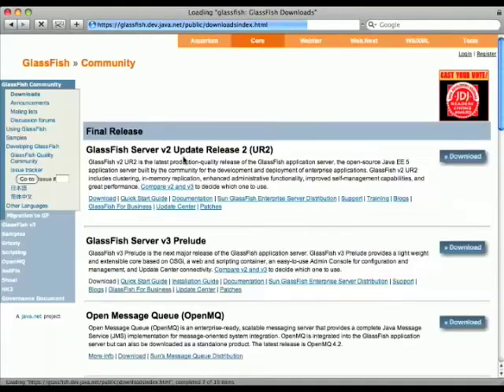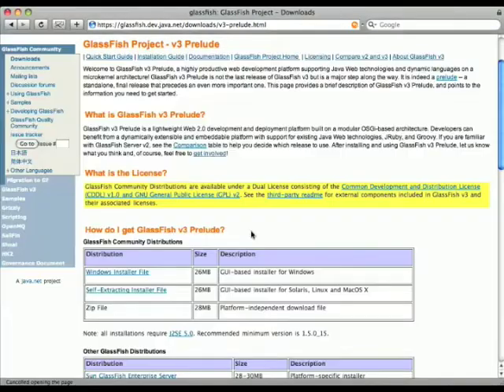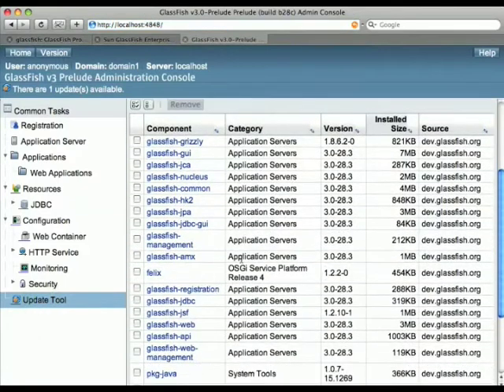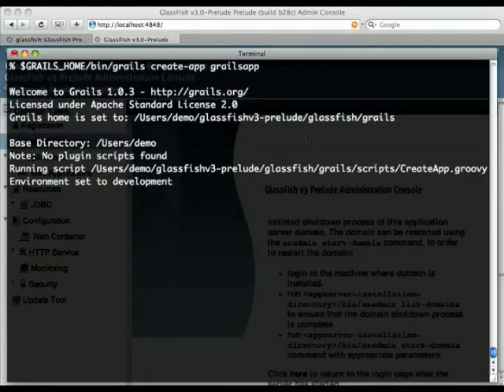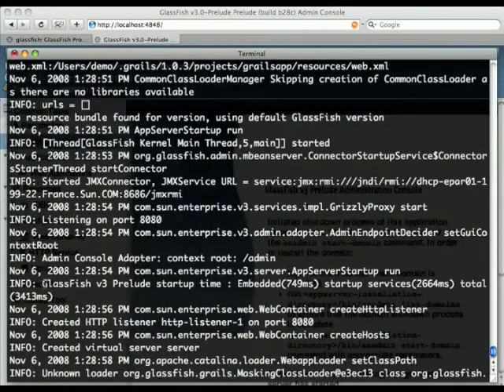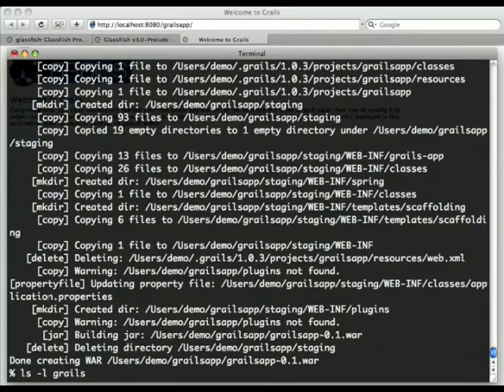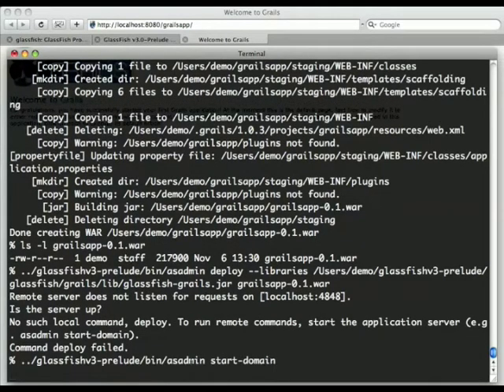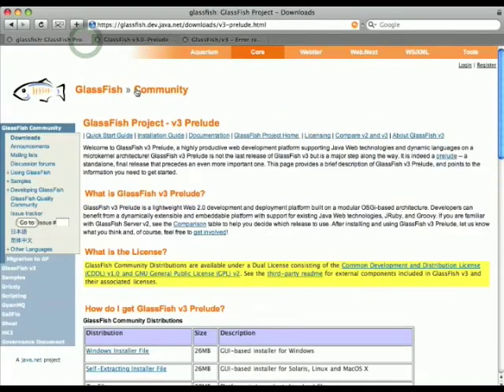From zero to grails in minutes with GlassFish v3 Prelude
Install glassfish, its grails support and start coding.